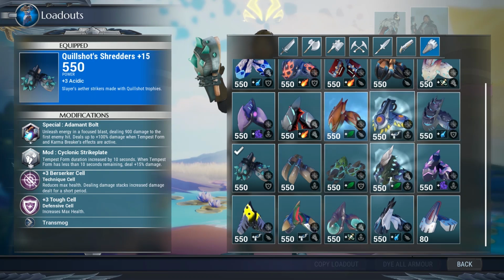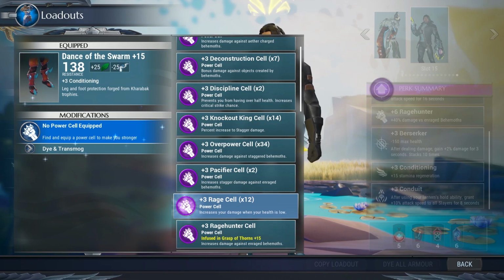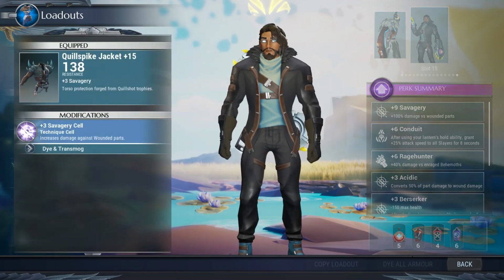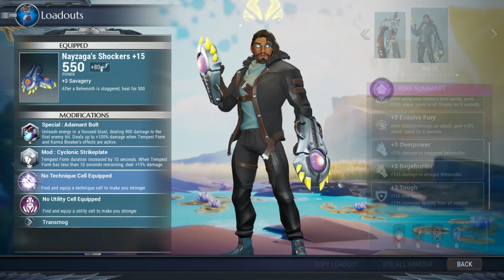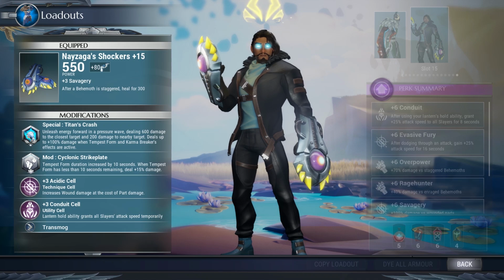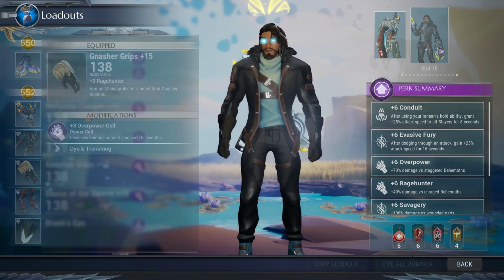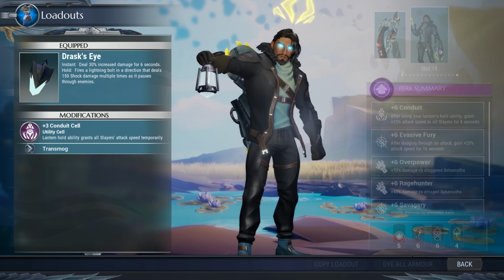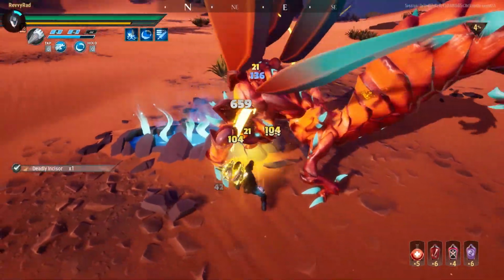Shock And Ire - An Aether Striker Wound Build - Dauntless 1.0.1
Welcome to another dauntless build. This time featuring wounds! With the aether strikers to can farm wounds relatively quickly while still keeping kill times low, in this example. I show off a terra patrol farming build.

If you wish to support:
► Use Creator Tag (Epic Games Store) : RevvyRad